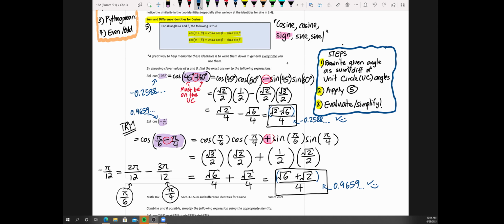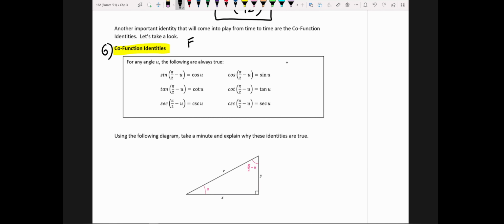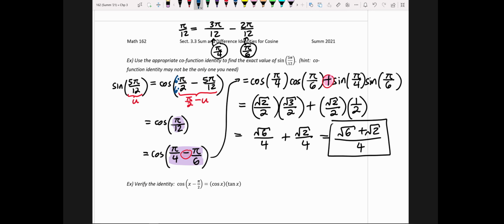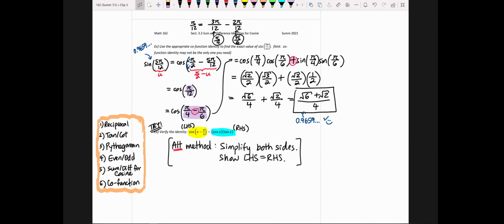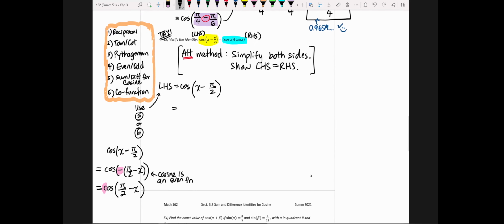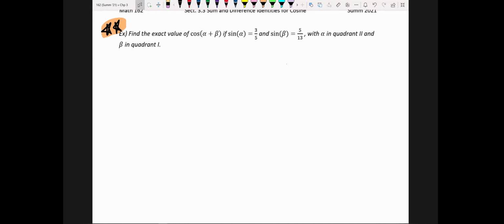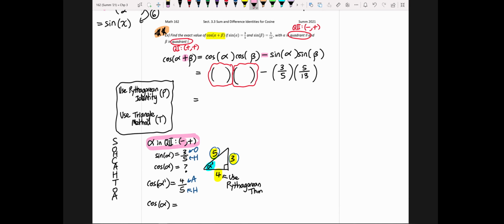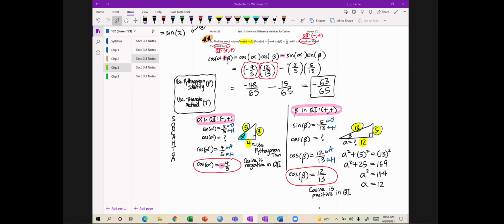3.3 Sum and Difference identities for cosine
3.3 sum difference identities for cosine